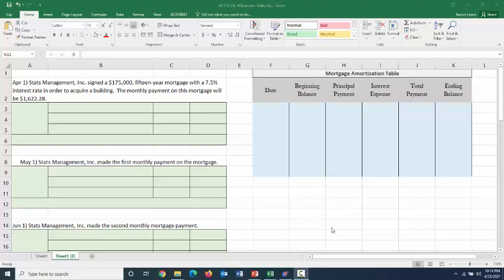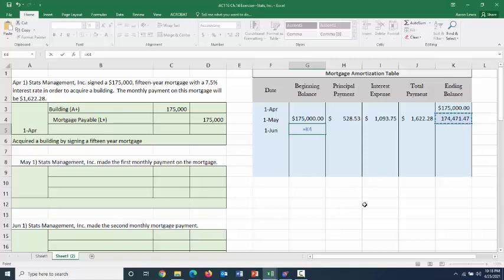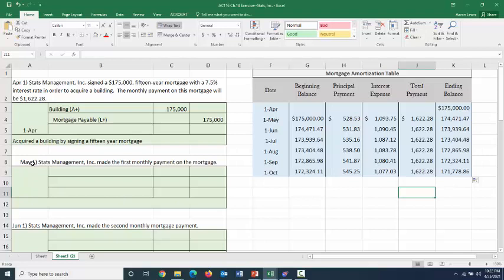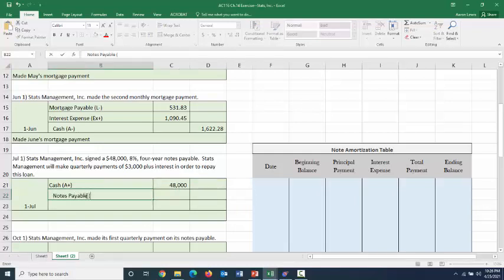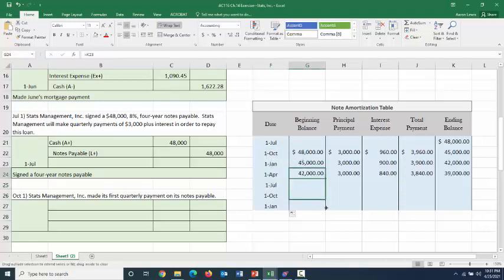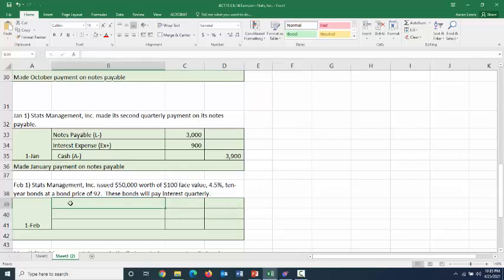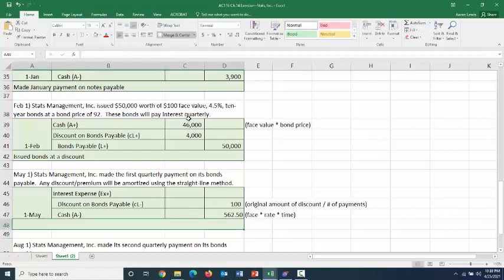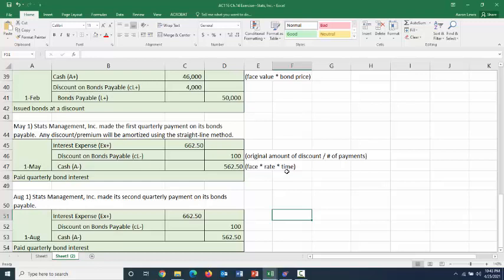AC116 Managerial Accounting Chapter F14 Lecture Part Eight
Example problem for the proper accounting treatment of various forms of long-term debt.